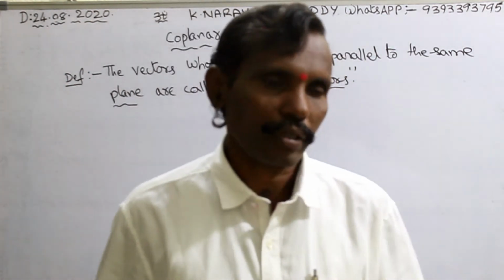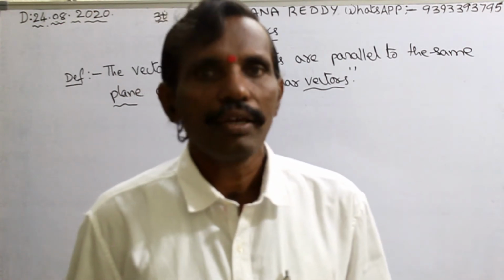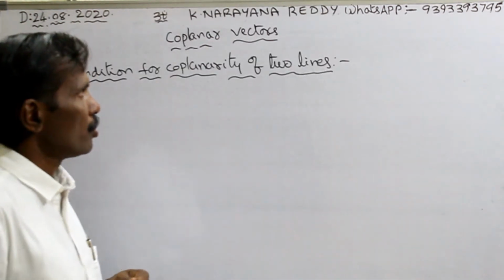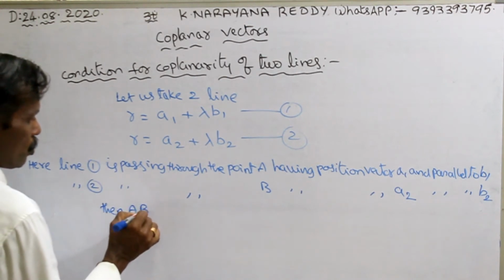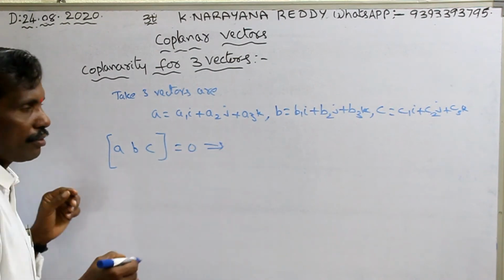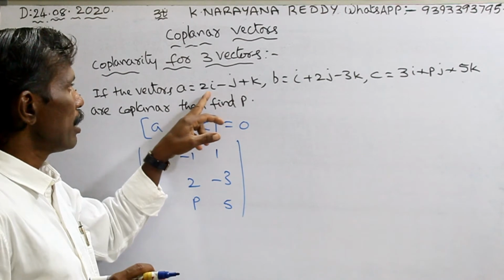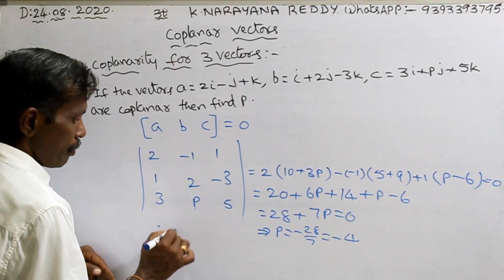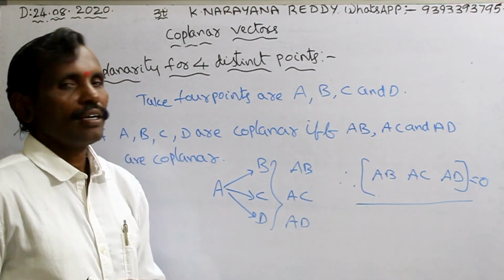Co-planar Vectors, Co-planar, for three vectors, Co-planar for four points, inter math 1A, math web.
Co-planar Vectors: The vectors that supports are all in same plane are co-planar vectors.
       Co-planar vectors are nothing but the vectors are parallel to the same plane.
         The vectors are not co-planar, then those vectors are called non co-planar. The number of vectors are two then those vectors are definitely co-planar. If the number of non-zero vectors are more than two then at that time arise the co-planar vectors and non Co-planar Vectors.
           Co-planar is very important in vector form. If there is four distinct points then the determinant of any three position vectors is equal to zero. Coplanarity of two lines in three dimensional space, represented as in vector form. If there are three vectors in three dimensional space and their scalar triple product is zero, then these three vectors are Co-planar.
             Coplanar Vectors: Coplanar vectors are the vectors which lie on the same plane, in a three-dimensional space. These are vectors which are parallel to the same plane. We can always find in a plane any two random vectors, which are coplanar. Also learn, coplanarity of two lines in a three dimensional space, represented in vector form.
Conditions for Coplanar vectors:
If there are three vectors in a 3d-space and their scalar triple product is zero, then these three vectors are coplanar.
If there are three vectors in a 3d-space and they are linearly independent, then these three vectors are coplanar.
In case of n vectors, if no more than two vectors are linearly independent, then all vectors are coplanar. A linear combination of vectors v1, …, vn with coefficients a1, …, an is a vector, such that;
a1v1 + … + anvn.
A linear combination a1v1 + … + anvn is called trivial if all the coefficients a1, …, an is zero and if at least one of the coefficients is not zero, then it is known as non-trivial.
What are Linearly independent vectors?
The vectors, v1,……vn are linearly independent if no non-trivial combination of these vectors is equal to the zero vector. That means a1v1 + … + anvn = 0 and the coefficients a1= 0 …, an=0.